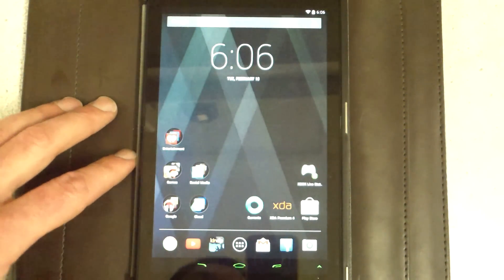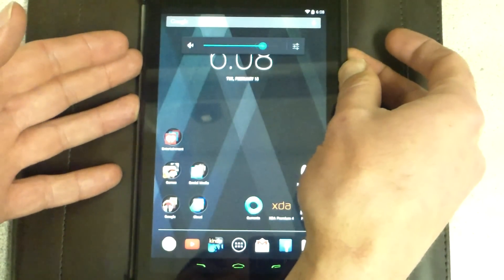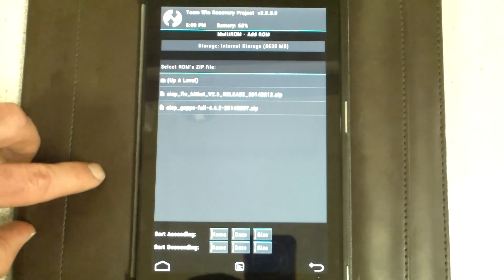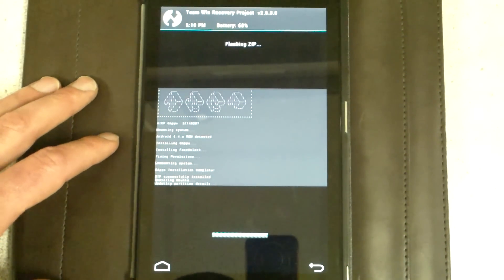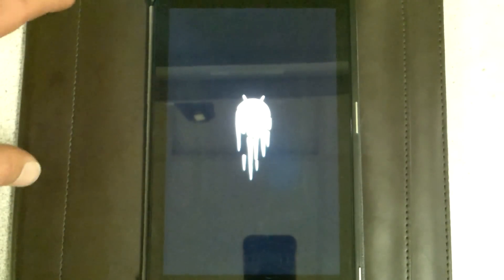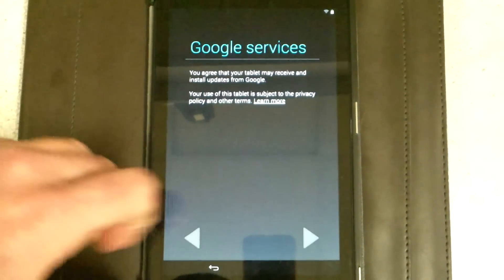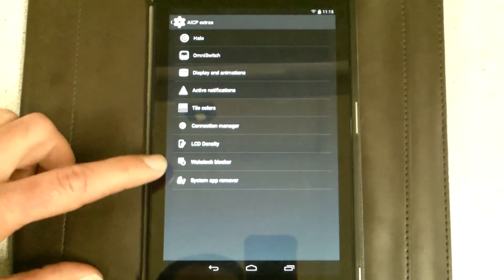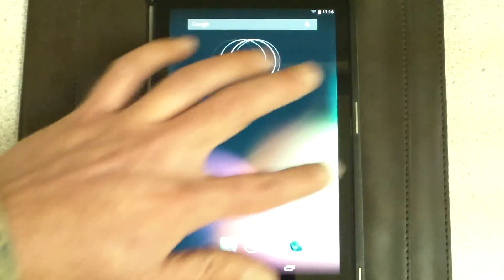Android Ice Cold Project (AICP) 4.4.2/Nexus 7 2013 (Flo) Install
Please forgive me. I really need a new camera. Anyways, I hope you enjoy this video/ROM. Its definitely Cold as ICE! I absolutely loved the Swipe to Sleep and Double Tap to Wake. Also, check out the motorcycle easter egg.